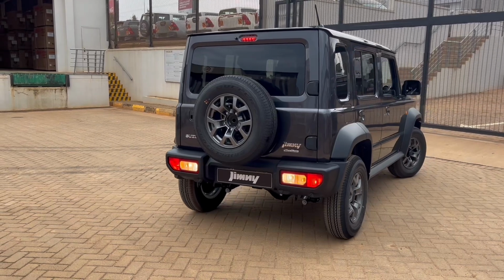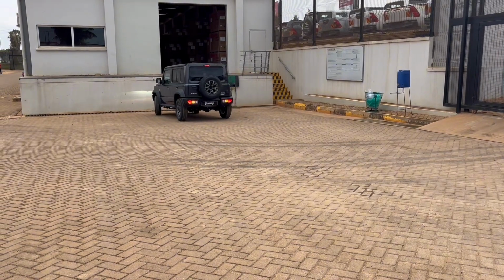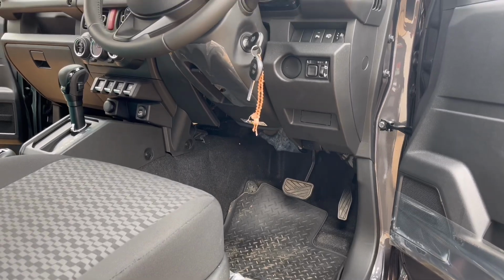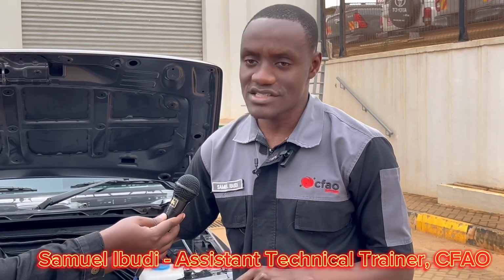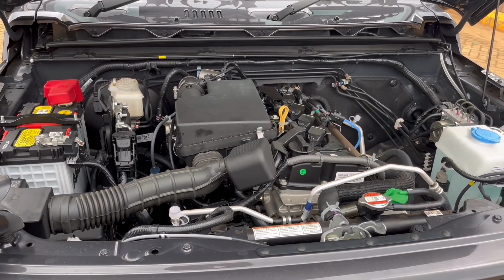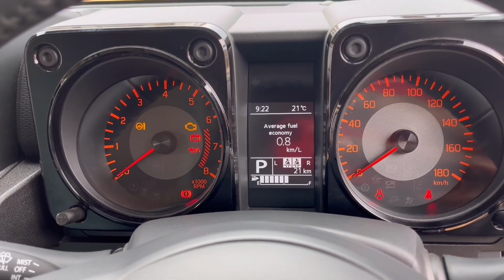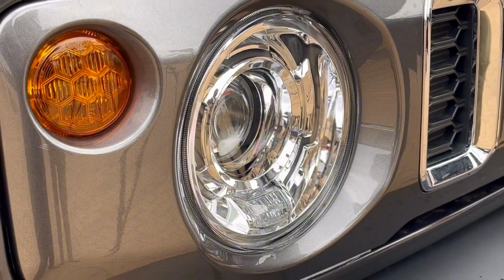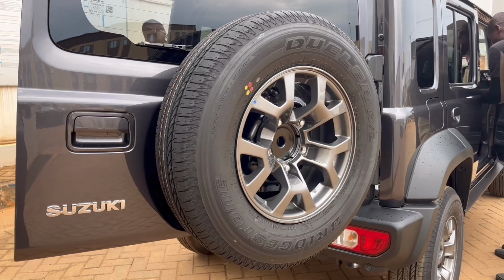CFAO Mobility Uganda Introduces the Suzuki Jimny 5 Door 🛞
Leading auto mobile dealer CFAO Mobility Uganda has unveiled the Suzuki Jimny on the Ugandan market believed to be fuel efficient.

1.5 litter engine solves problems of mobility on a low budget with comfort. CFAO still extends the laxery of driving a brand new car avoiding accidents that might occur due to poor mechanical conditions.

KEEP IT ON DEMAND